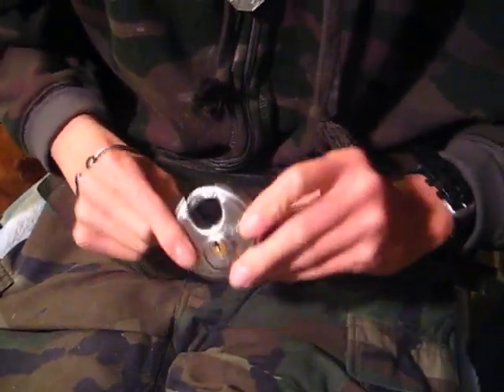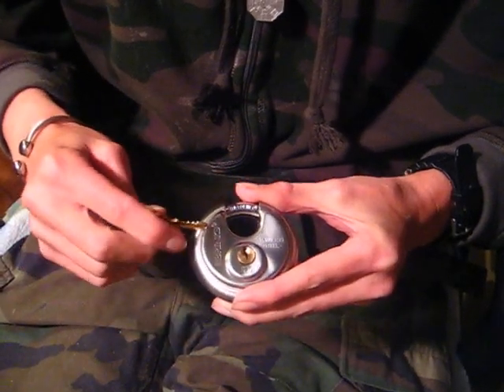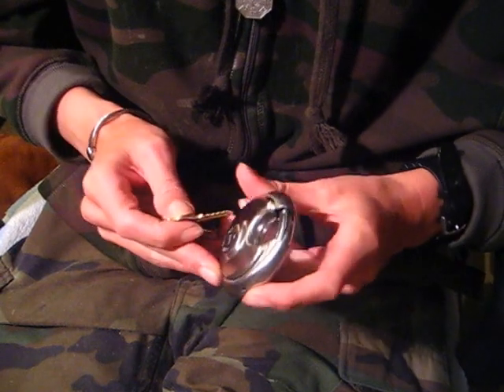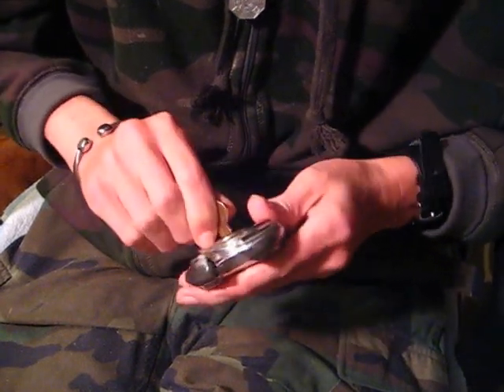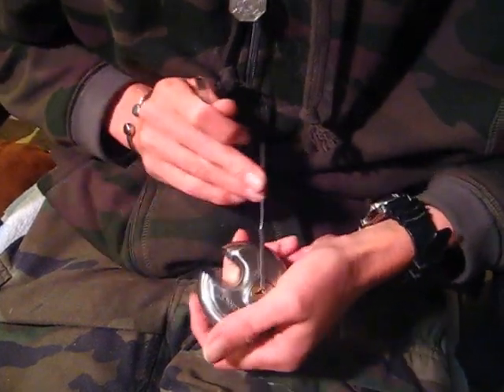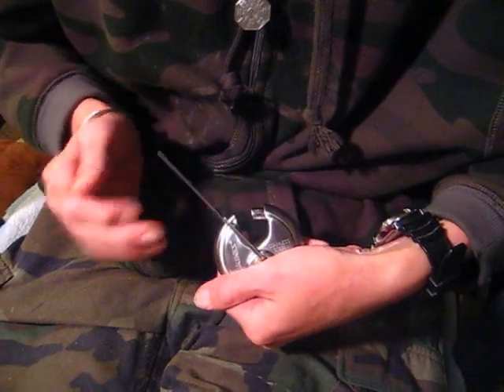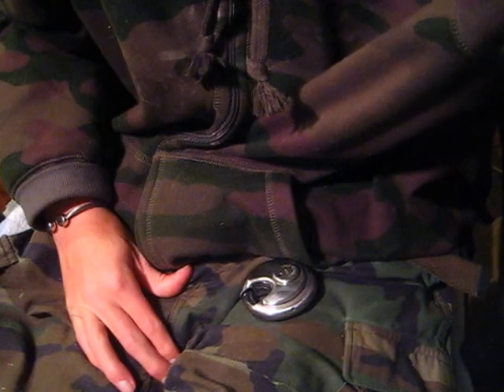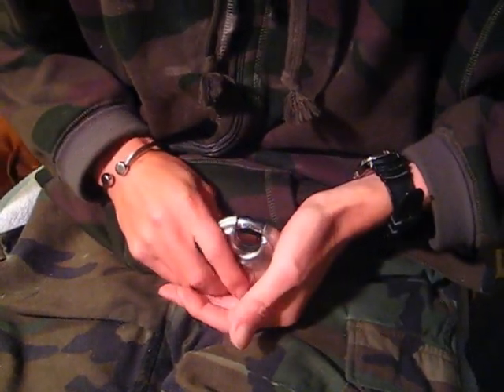Brinks Diskus R70 with doggy in background (Thanks BosnianBill)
Another Brinks bites the dust.  R70 has security pins.